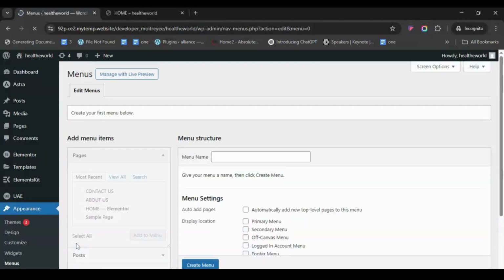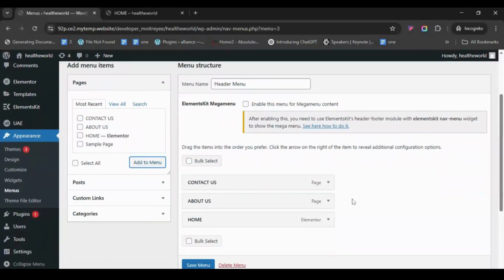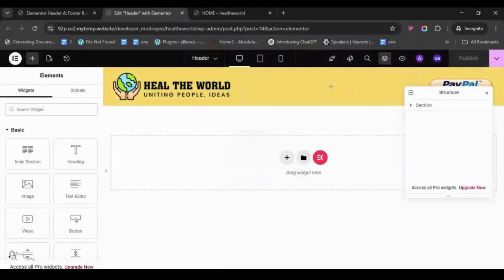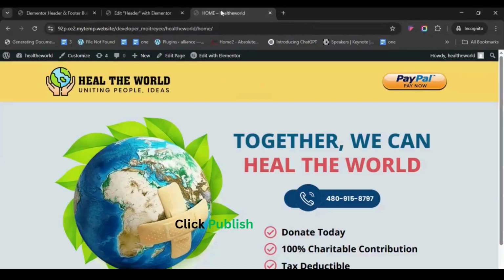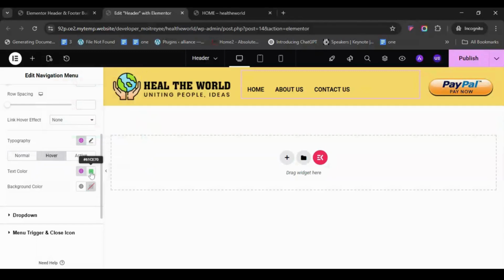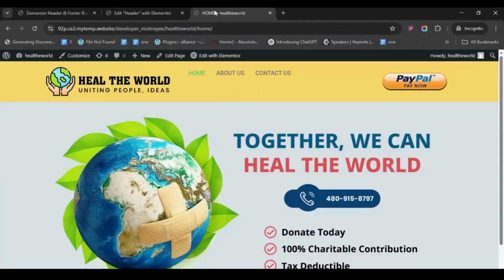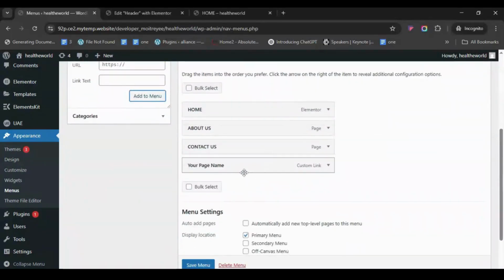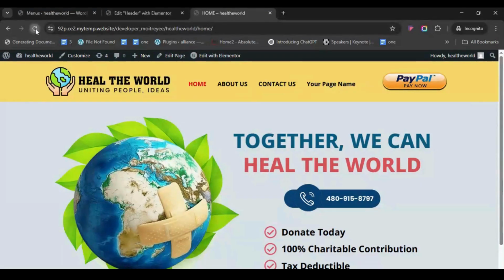How to Create a Navigation Menu & Add It to Header in WordPress (Easy Tutorial)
Welcome to Mindzita
In this quick tutorial, I’ll show you how to create a navigation menu in WordPress and add it to your header using Elementor.

⭐ Steps Covered:
• Create a new menu from Appearance → Menus
• Add pages and rearrange menu order
• Set menu as Primary Menu
• Add the menu to your header using Elementor
• Style the menu (colors, spacing, typography)
• Add custom links & dropdown sub-menus
• Update & preview your website

Need help?
We resolve issues within 24 hours.